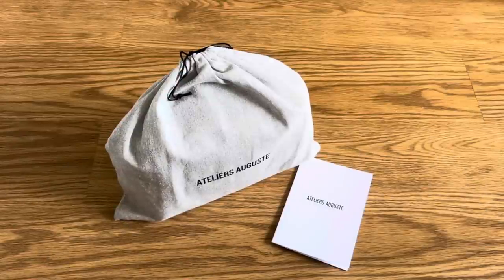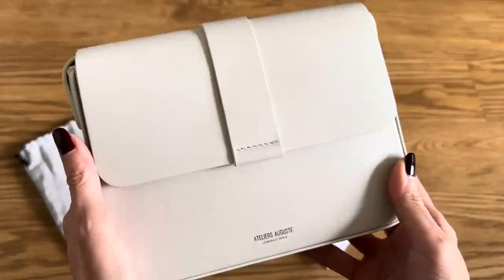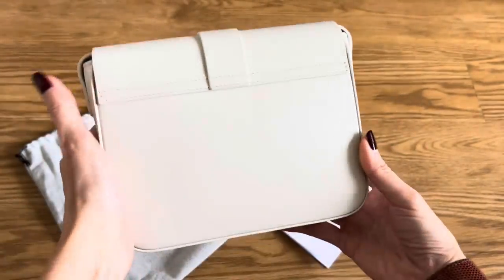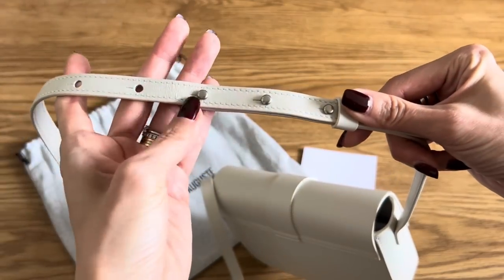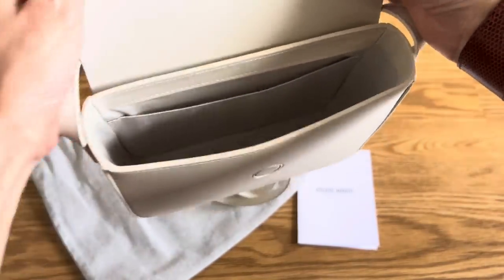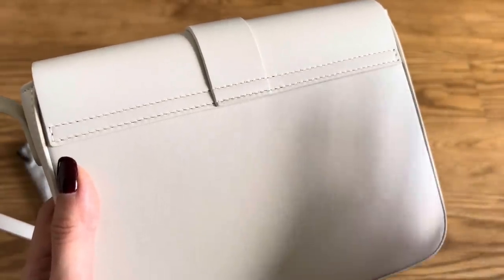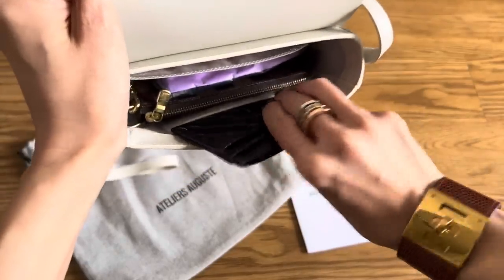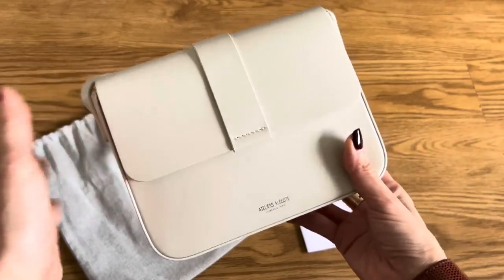Ateliers Auguste 💛 New French Handbag Brand I'm Excited About!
Hi friends! I promised to bring you new and lesser-known handbag brands that offer great value, so here's one I'm very excited about!  Ateliers Auguste is a Paris-based brand and all of their bags are handmade in Italy.  They reached out to me recently and offered to send me a bag to try out (little did they know, I've been eyeing their bags for months now)!  I chose the Mini Monceau bag for it's practical size and minimalist aesthetic.  Watch the video to get all the details!  As usual, whether an item is purchased or gifted, I share only my 100% honest review.  Hope you enjoy!  xx